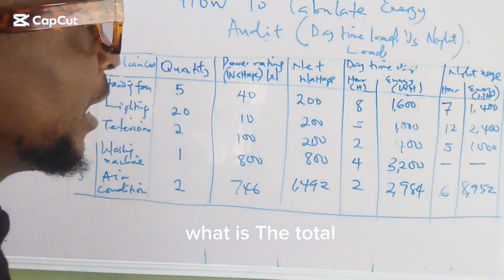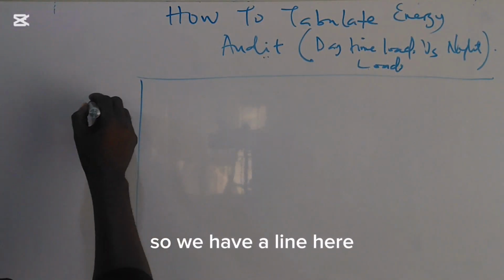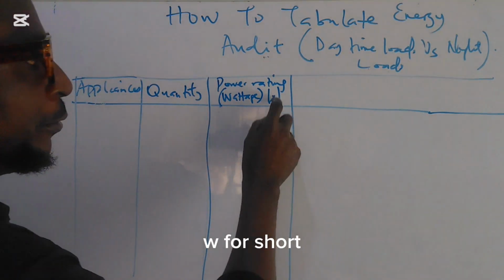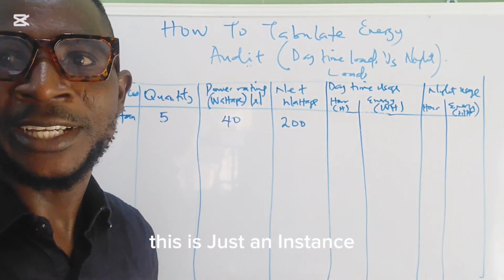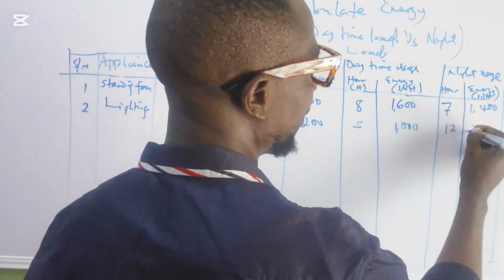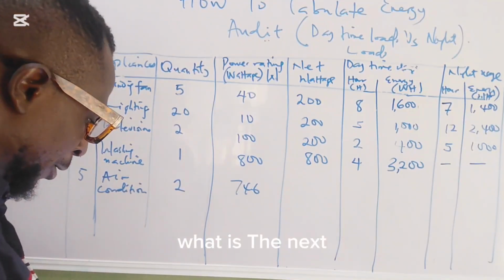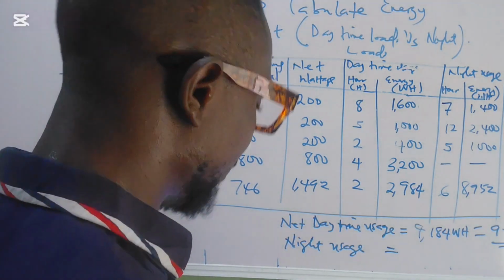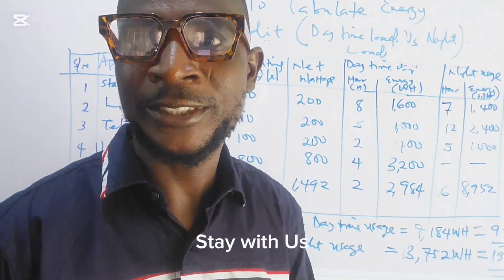How to Tabulate Your Energy Audit(Day Vs. Night load)EnergyAudit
Start your solar power journey the right way! This first video in our shows you the essential foundation of any successful off-grid solar system: the Energy Audit. Learn how to correctly list your home appliances, determine their power rating(Watts), and most importantly, create separate columns to calculate your crucial Daytime load(for panels) and Nighttime load(for batteries). This simple step prevents oversized systems and wasted money!

Watt-hours